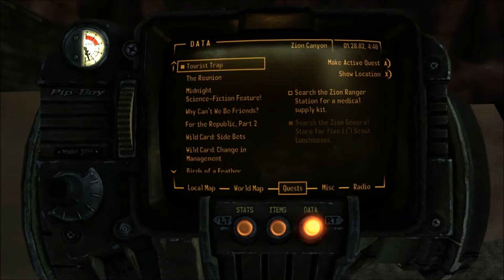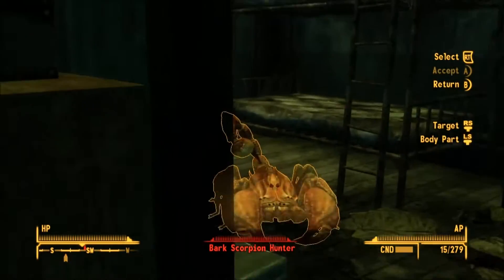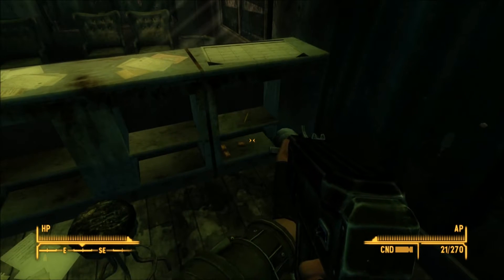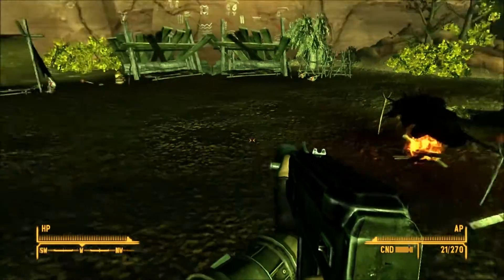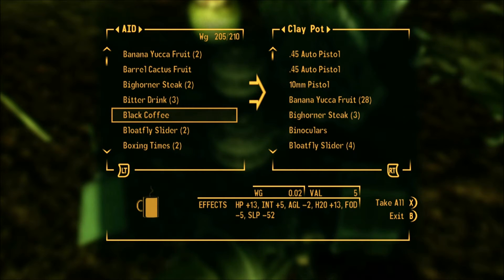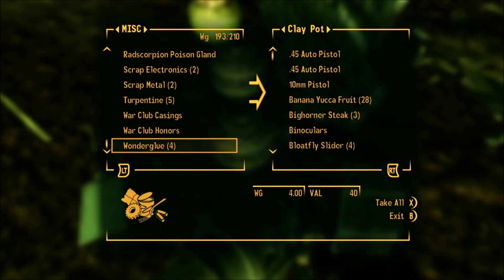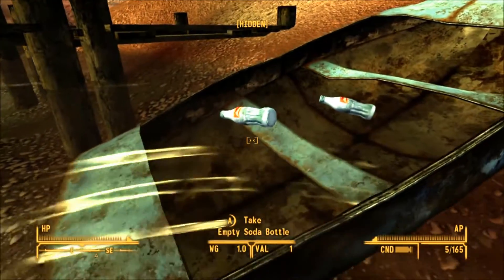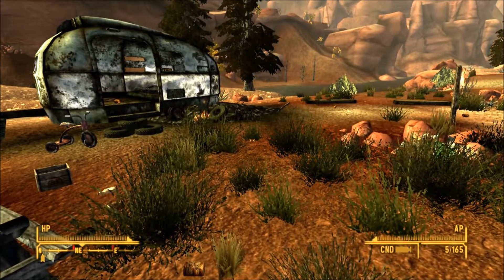Let's Play Fallout New Vegas on Hardcore Part 206 - Honest Hearts Part 10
I'm not gonna waste good alcohol just to decontaminate medical supplies!